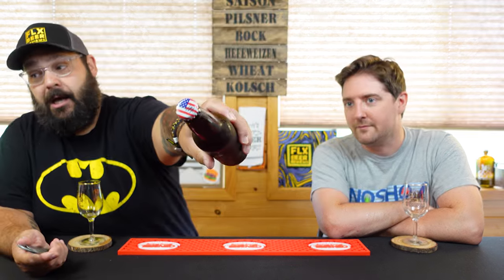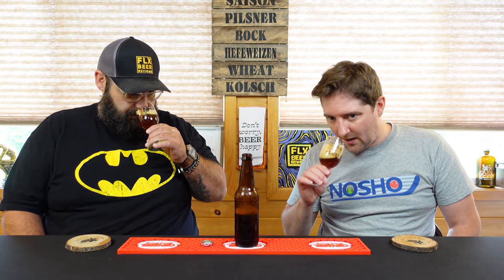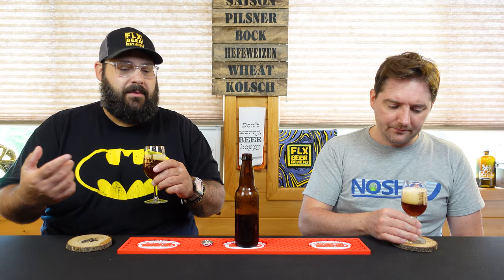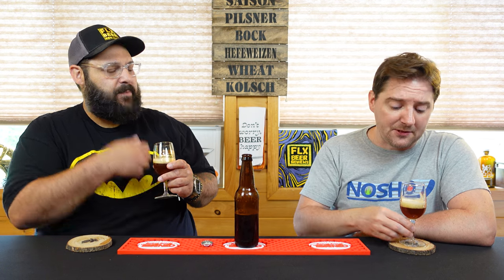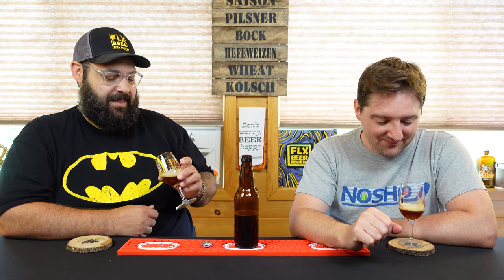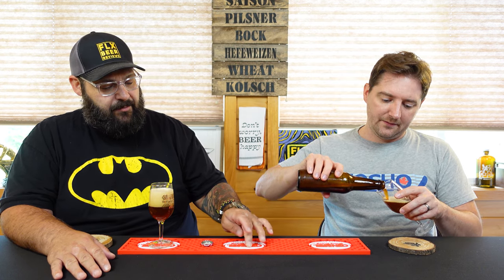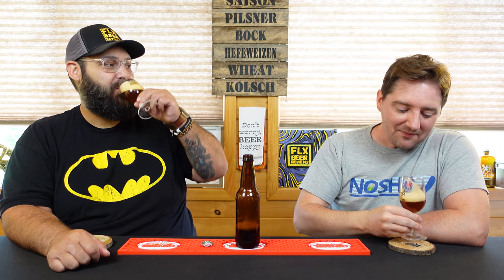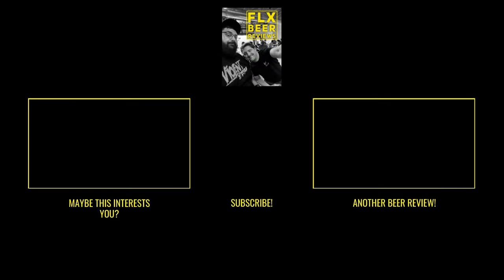Deadringer IPA (IPA) | Home Brew Review #7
Hey gang! Today, we try a home brewed from @EastCoastLQReviews  located in his house somewhere in the United States! This is his Deadringer IPA which is an india pale ale and comes in at 6.2% abv. The description is probably as follows:

An all Centennial hopped IPA!

Follow Tanner @EastCoastLQReviews